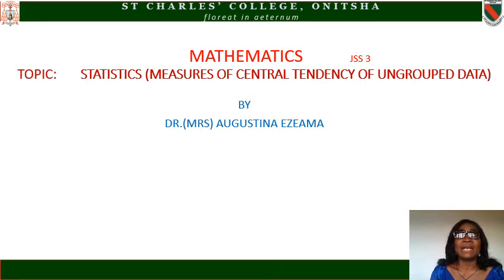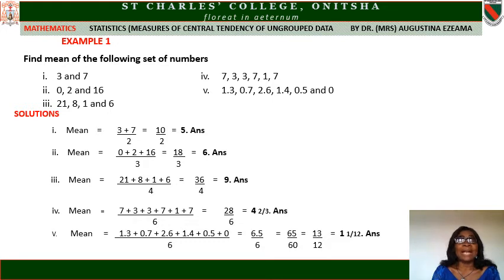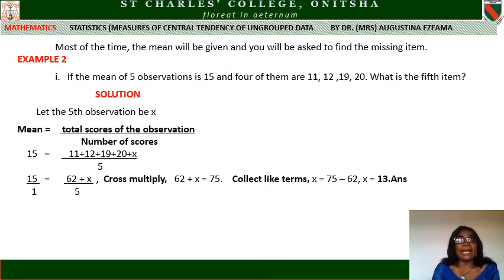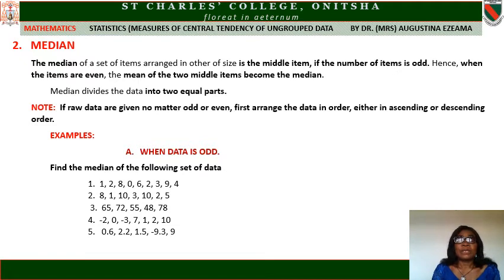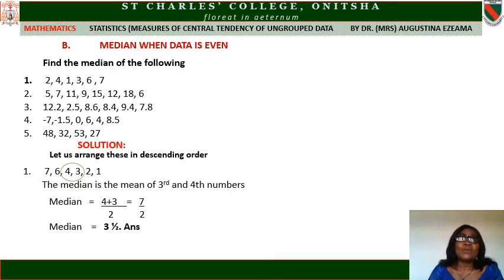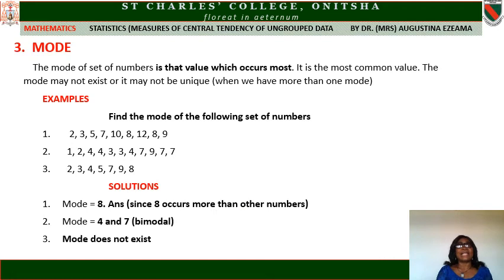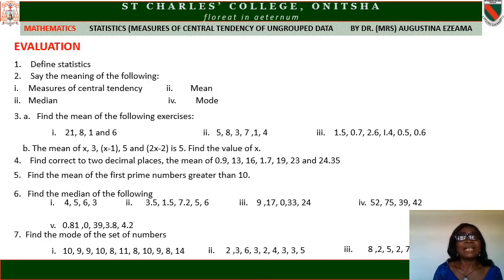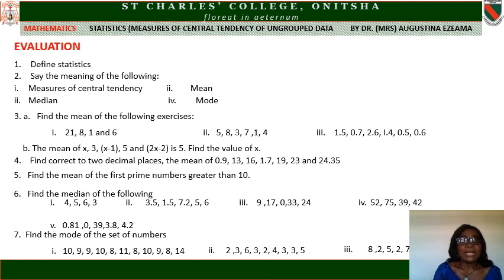Maths - STATISTICS by A Ezeama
Maths - STATISTICS by A  Ezeama, teacher at St Charles' College, Onitsha, Nigeria.